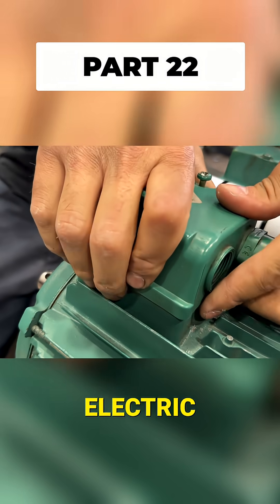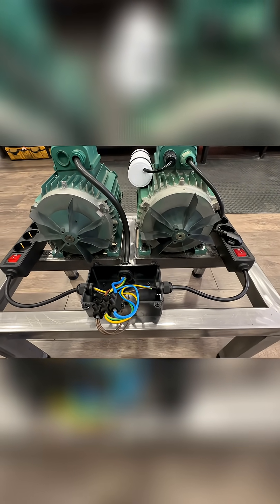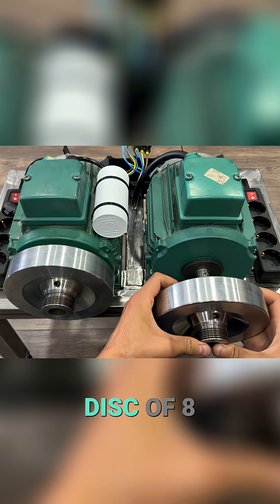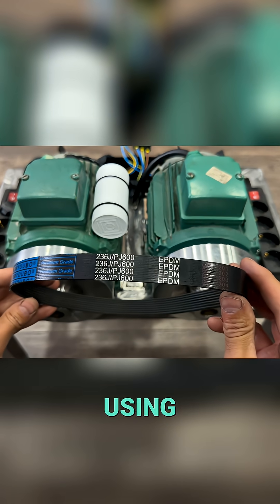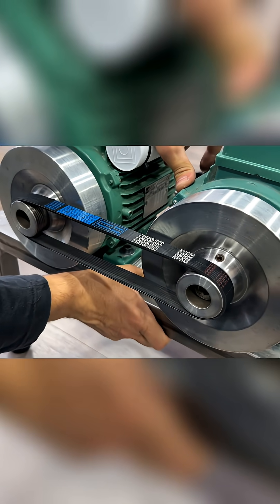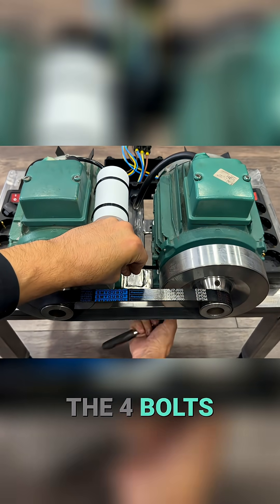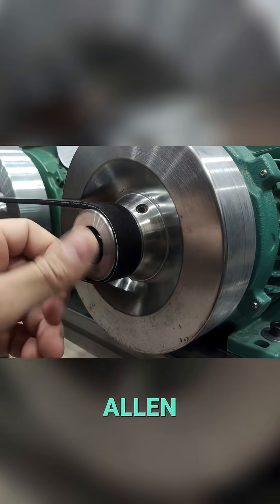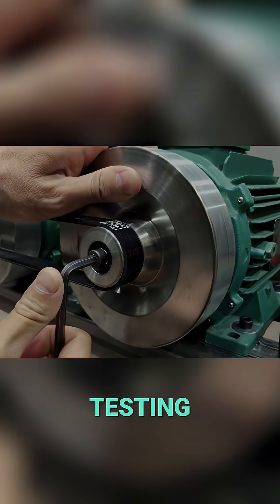Liberty Engine 5.0 - PART 22: Self-Powered Electric Generator Revealed!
See how to safely assemble a Liberty Engine generator. This video shows each step of connecting the pulleys, tensioning the drive belt, and securing the alternator for testing.